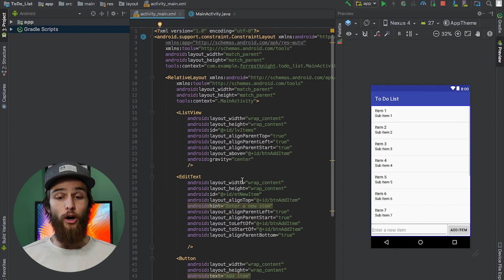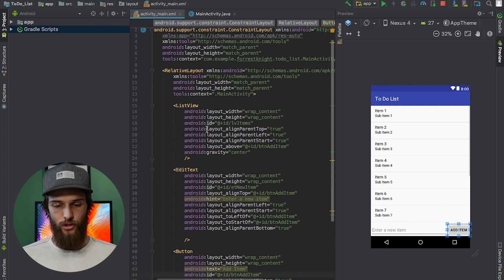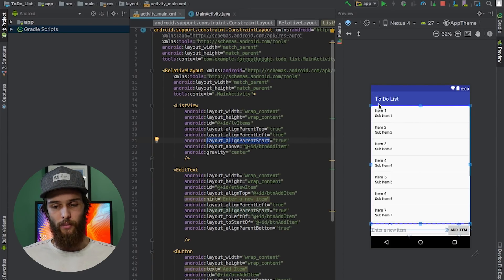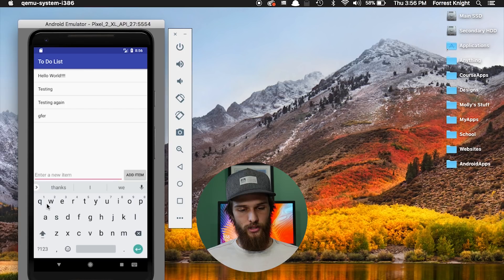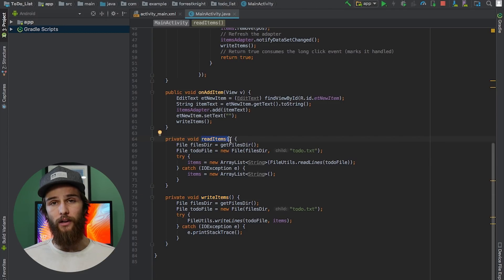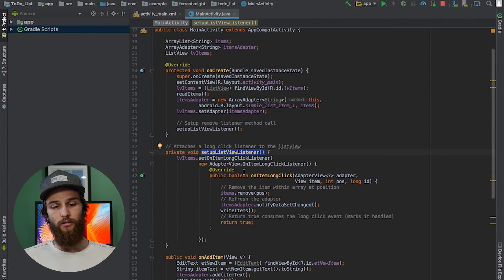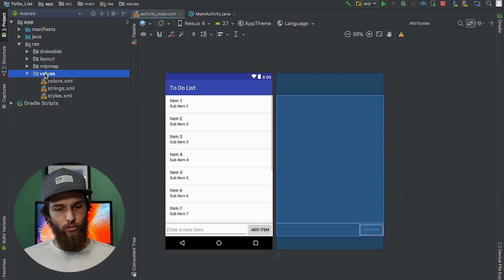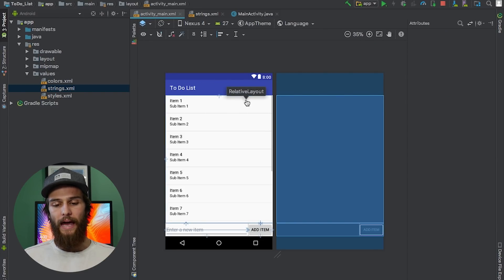Developed My FIRST Android App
I developed my first Android application in my Mobile App Development computer science course. Here are the results of my to do list app!

PRODUCTS

DESK SETUP

SOCIAL MEDIA

VIDEO GEAR